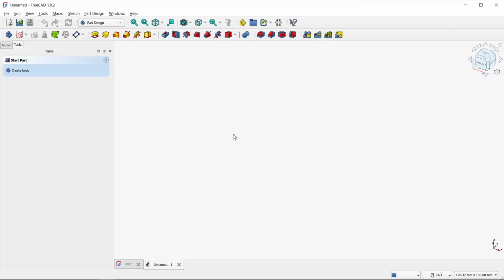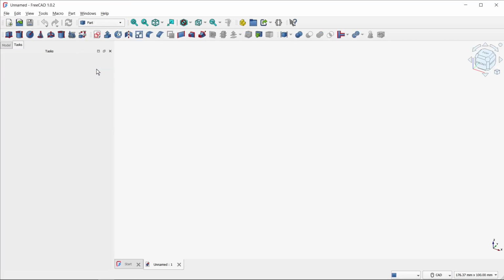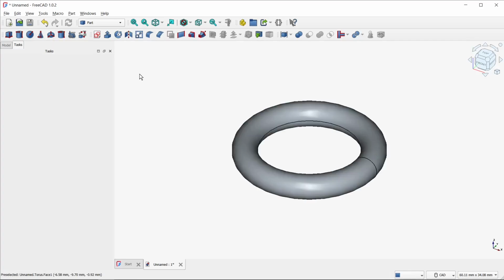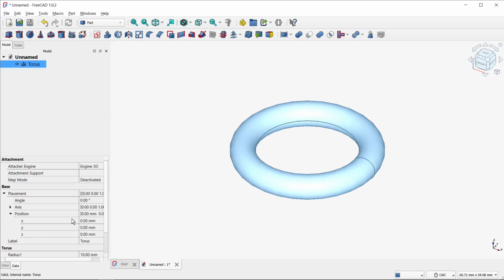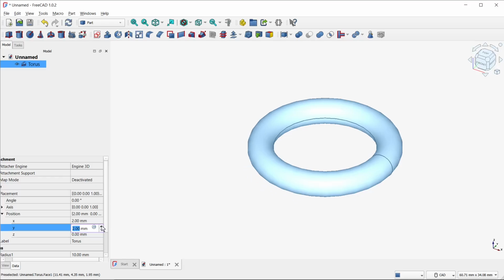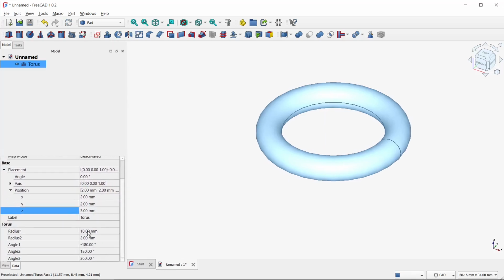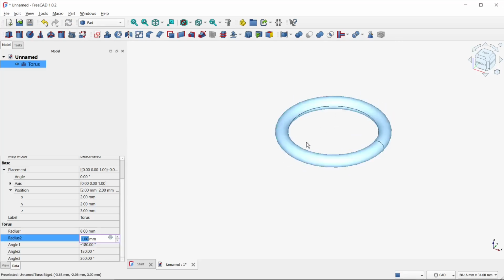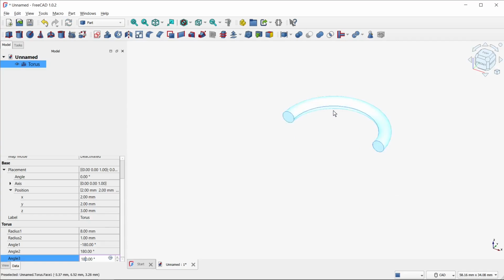How to Create a Torus in FreeCAD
Learn how to create a torus in FreeCAD using the Part and Part Design Workbenches. Adjust radius, thickness, and placement for precise 3D modeling. In FreeCAD, a torus is a common primitive used in mechanical parts, rings, and pipe junctions. You can create it easily using the Part Workbench or by sketching and revolving a profile in the Part Design Workbench.